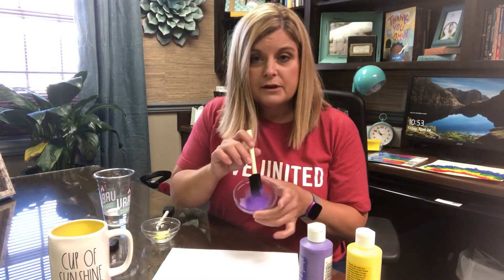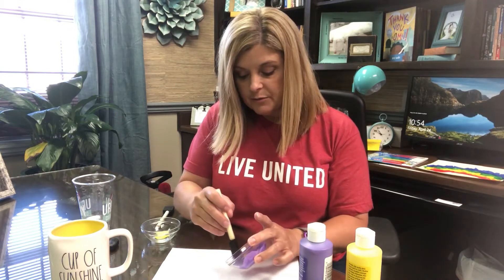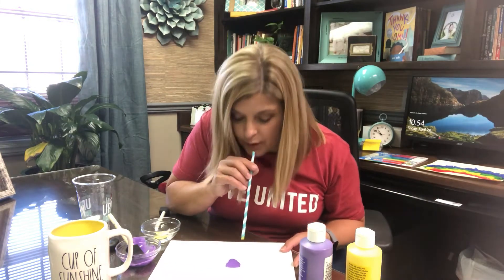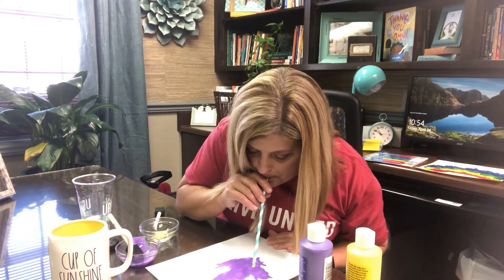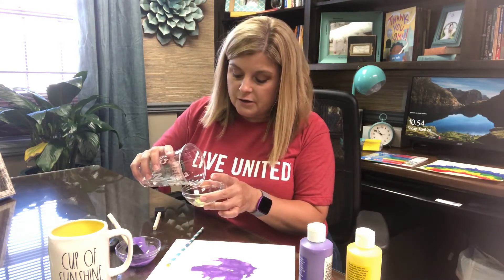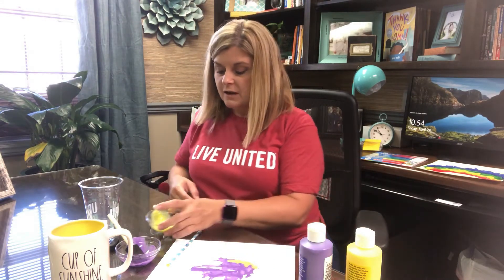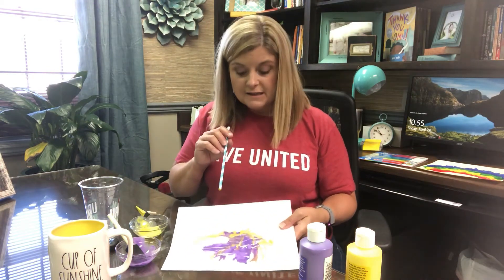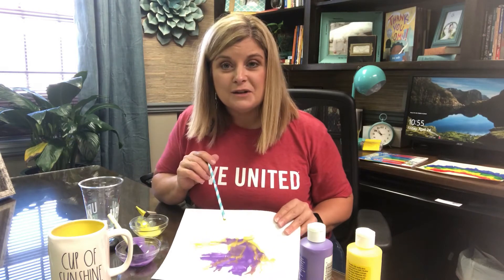Cup of Sunshine Straw Art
Tune In: Cup of Sunshine, Episode 12: Straw Art, a learning service by United Way of West Alabama's Success By 6